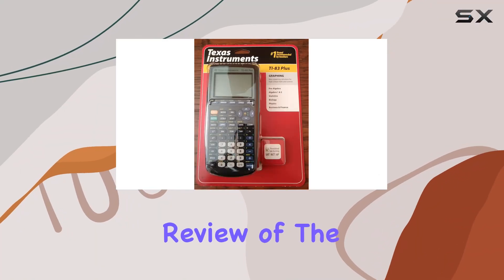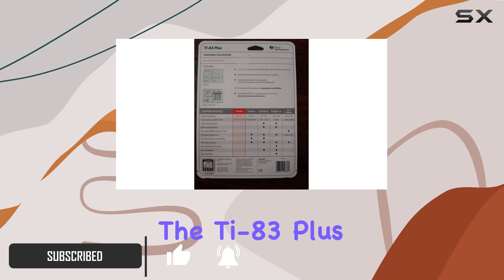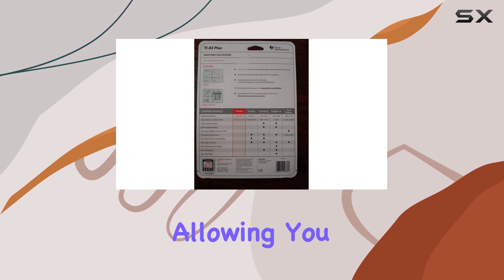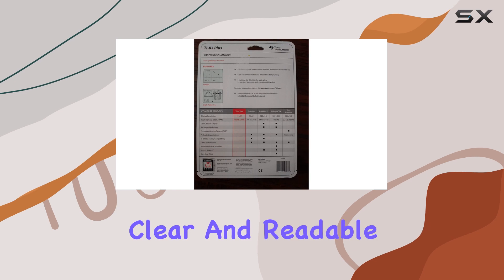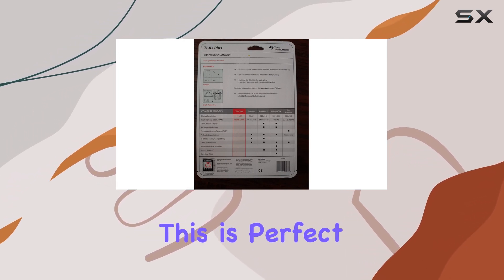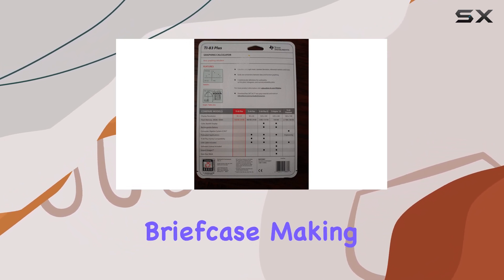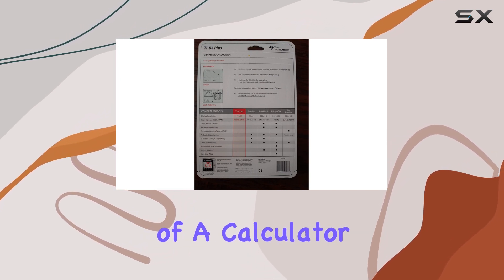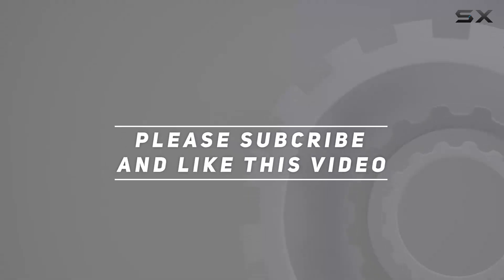Texas Instruments Ti-83 Plus: The Ultimate Graphing Calculator Experience!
0:00 Intro
0:06 Review

Things that we mentioned in this video:
Texas Instruments Ti-83 Plus : B00IOGGAA6